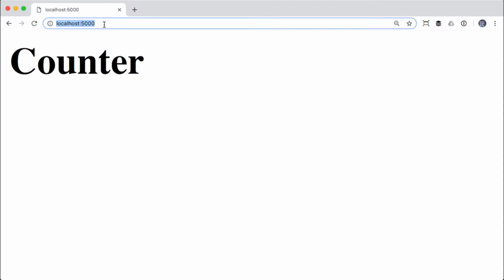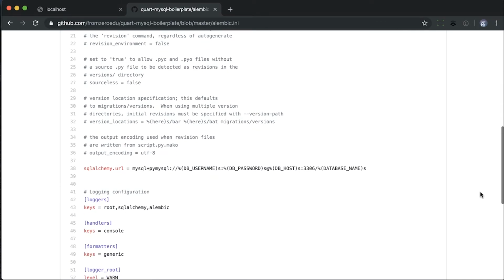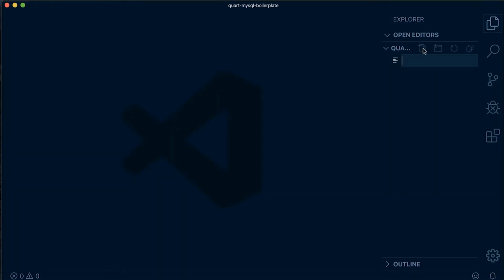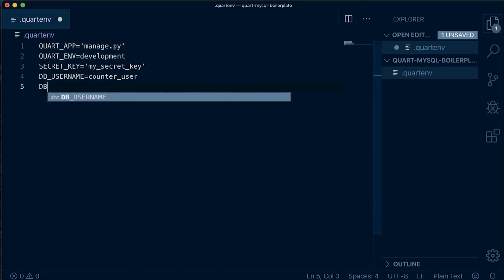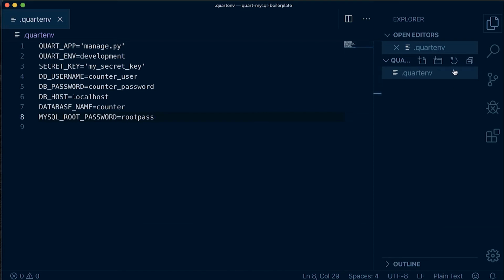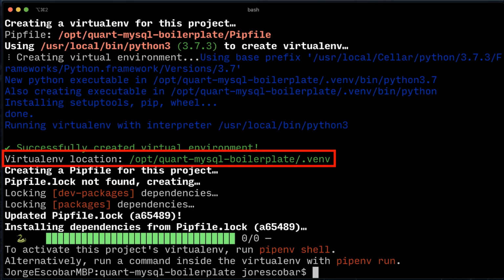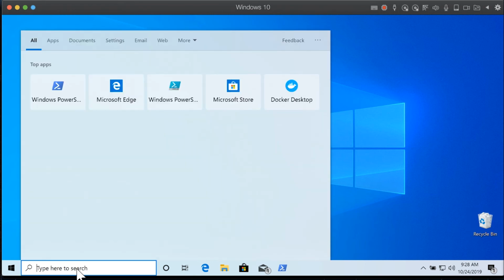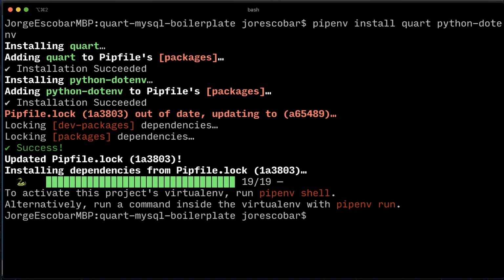Initial Setup of our Python Quart MySQL Counter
In this video will setup the initial environment variables as well as the pipenv environment..

Part of my course, "From Flask to Quart: Async Python Web Development" available